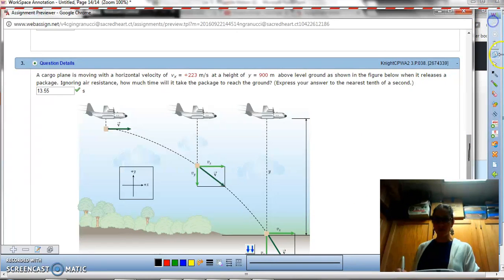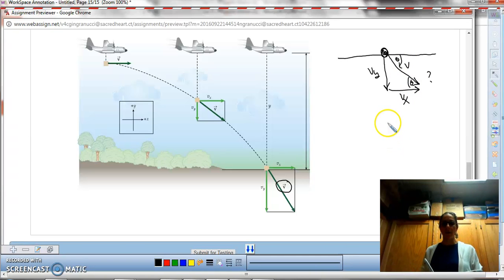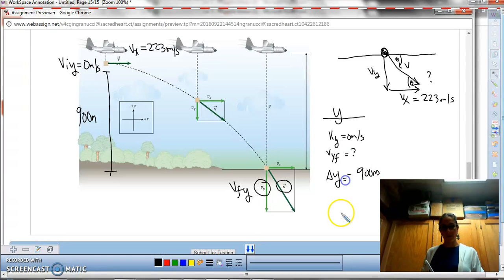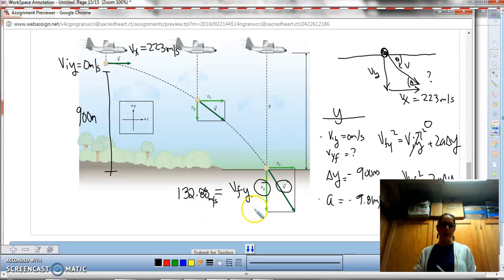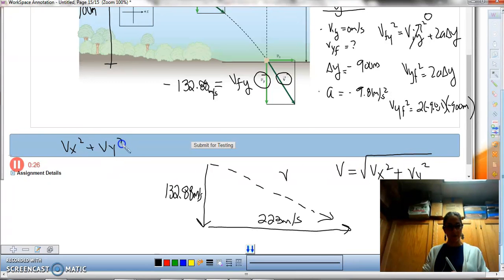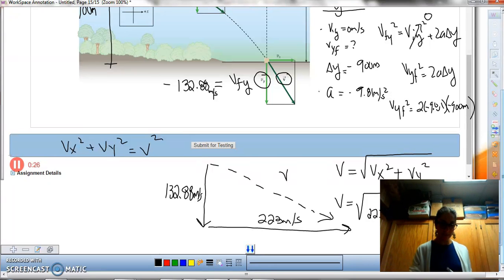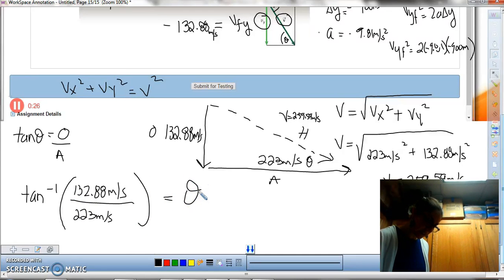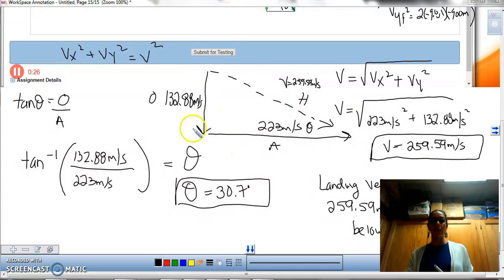HLP Video 2